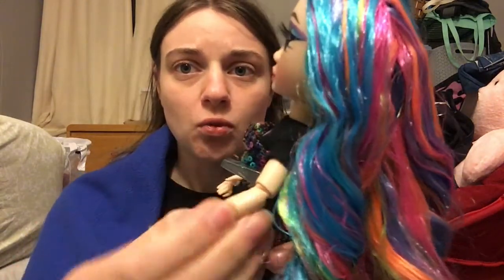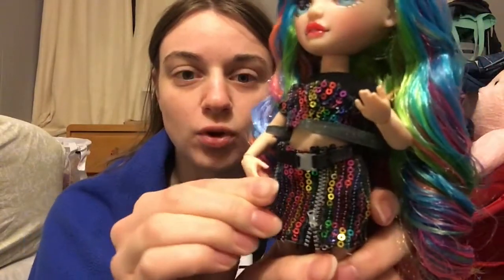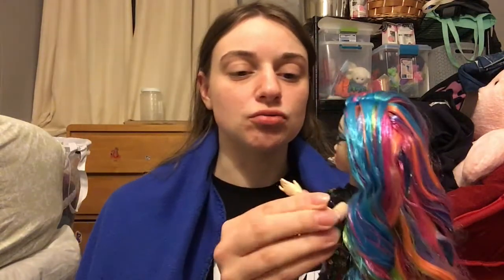Fixing Rainbow High Doll! (stuck arm)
Hello everyone, today I wanted to share an informative video in hopes to help anyone else who may have had the same issue. I am so happy I was able to fix my doll. (I was scared for a bit)